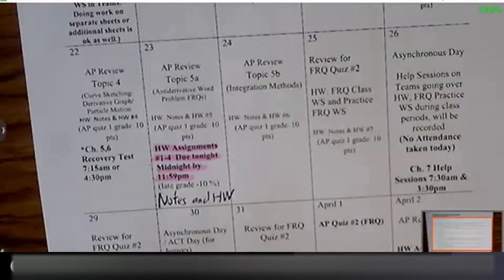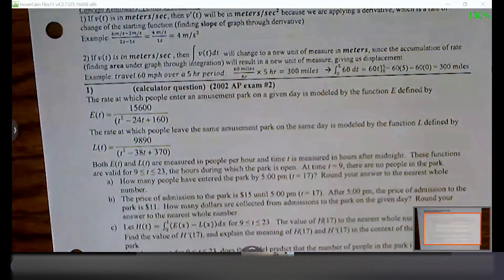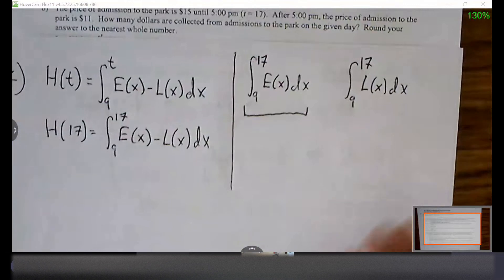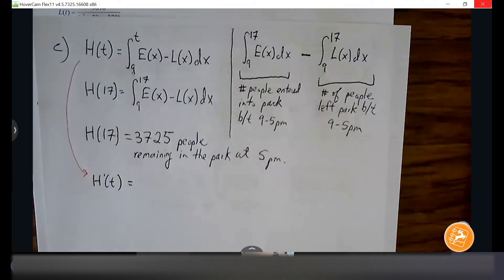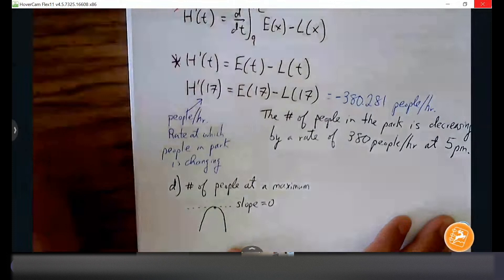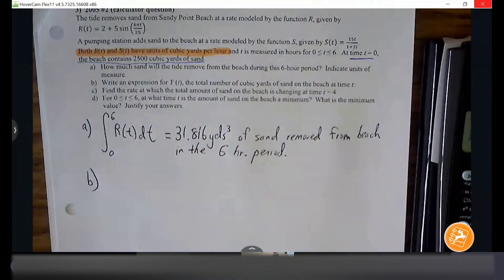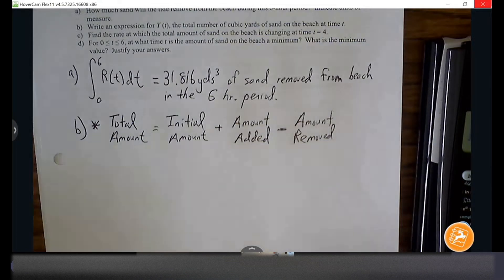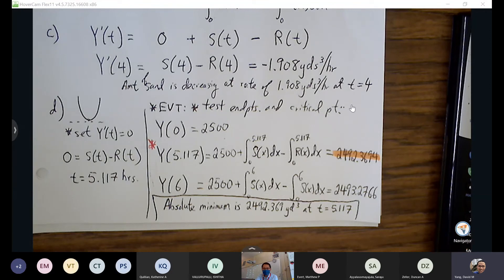AP Topic 5a Antiderivative Word Problem FRQs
3/23/2021